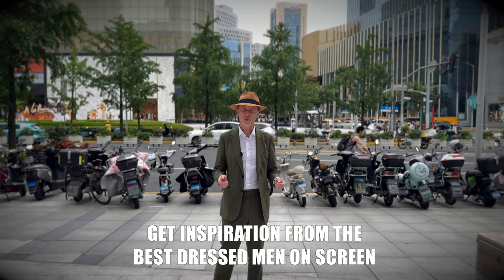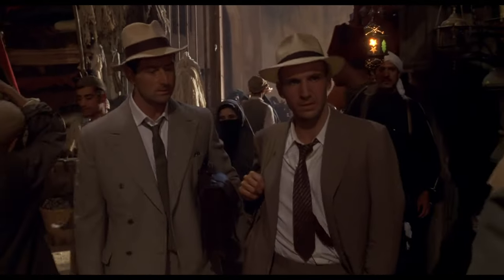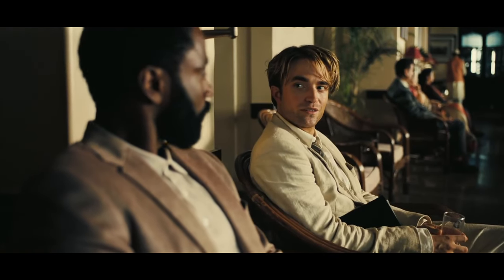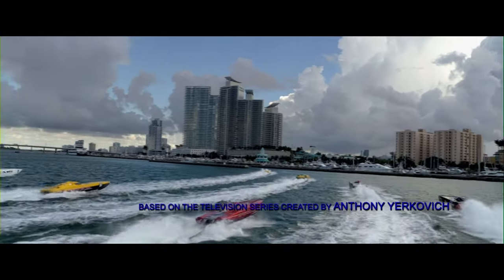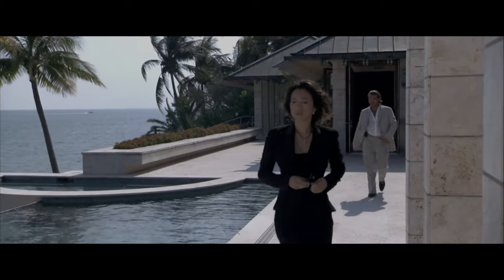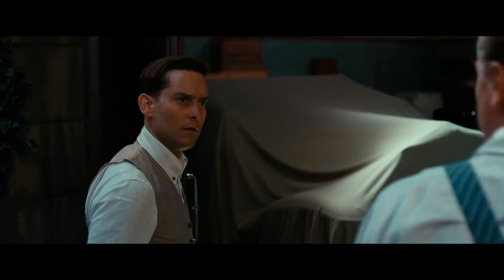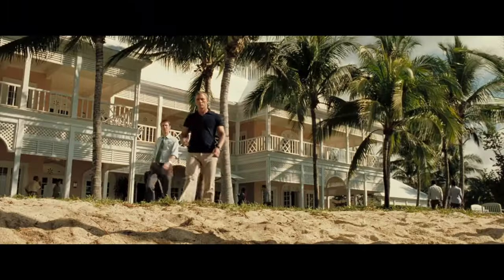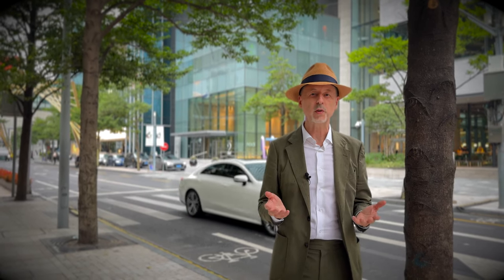How to stay well dressed in the heat this summer.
No, you don't have to wear T-shirts and shorts all summer long. Yes, you can dress smart and you can even wear suits. I've done it myself so I'm speaking from personal experience here even in the hottest and most humid of weather. So we're looking at well dress gentlemen in movies starring Robert Pattinson in Tenet, Russel Crowe in A Good Year, Jamie Foxx in Miami Vice, Jude Law in The Talented Mr Ripley, Leonard DiCaprio in the Great Gatsby, and Ralph Fiennes in the English patient.

UNFORTUNATELY I had to delete a segment about Rick's fabulous cotton suit in the movie Casablanca due to the fact that no part of this movie may be used. Perhaps I'll upload that section separately as a short. It's a great suit that I stood the test of time.

Chapters:
intro:(0:00)
The English Patient (00:47)
Tenet (02:11)
Miami Vice (03:27)
The Great Gatsby (04:43)
The Talented Mr. Ripley (05:53)
A Good Year (07:10)